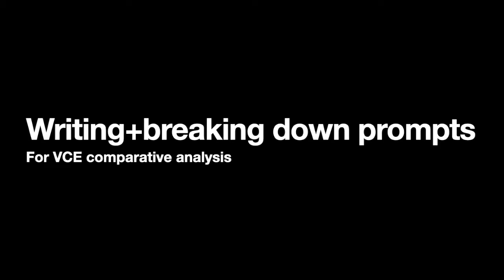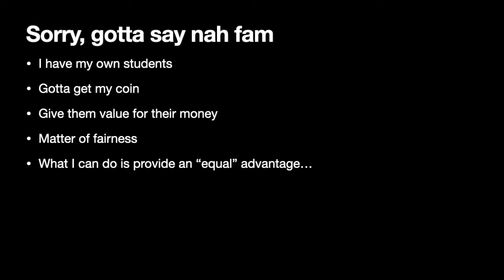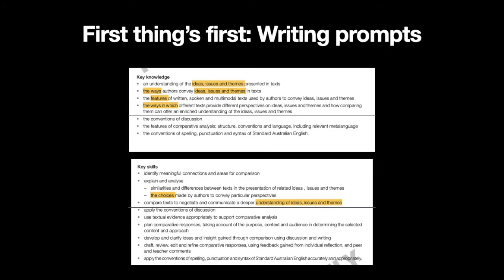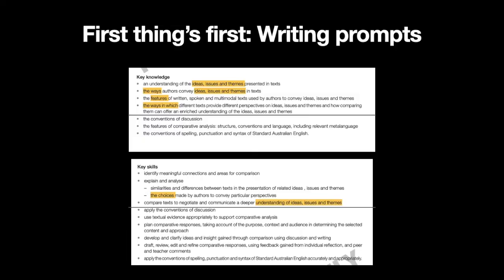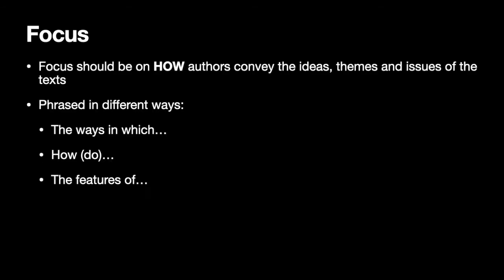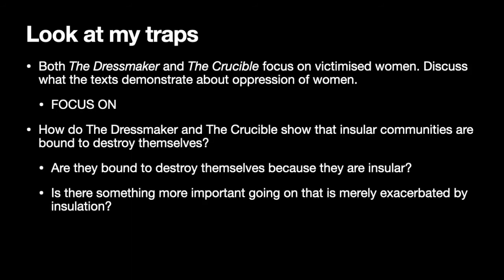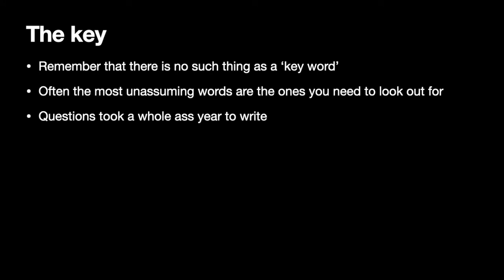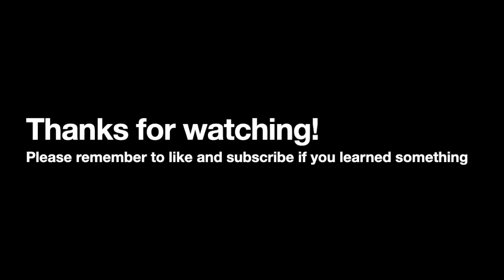Writing prompts and avoiding the traps in prompts (VCE English comparative analysis)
Hey guys, the video contains all the background you need to know about the video. Also, the kinds of prompts that I've written and given you guys the formula to write in this video are not the only types of questions for this area of study, however it is a good starting point and most of the prompts will be something along these lines. I hope you guys enjoy the video.